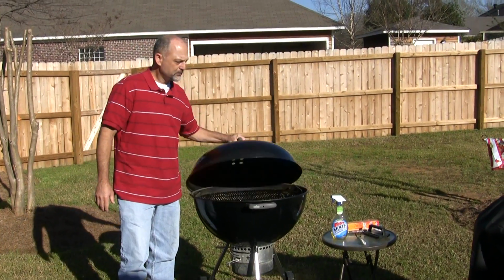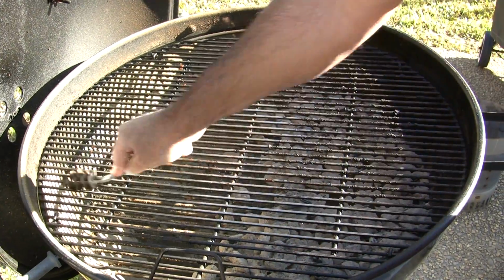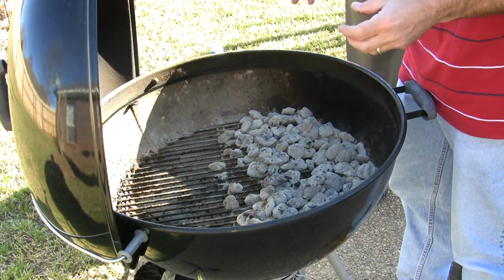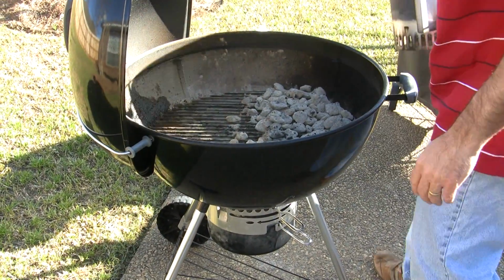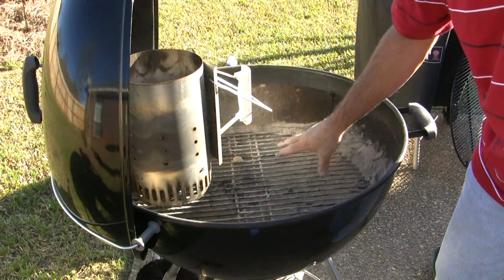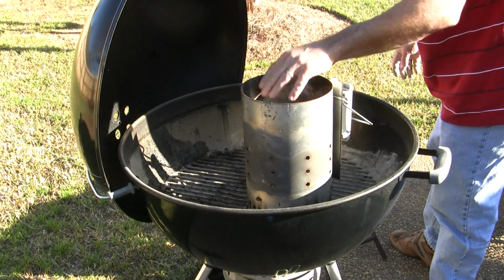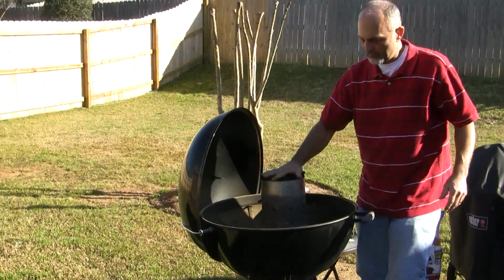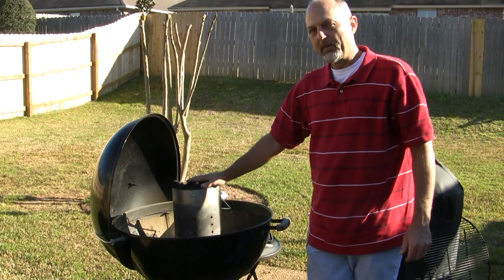How to Prepare a Weber Charcoal Grill for Direct Method Cooking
This is the 3rd clip in the grilling series.  In this clip, I show you how clean the grill and prepare it for direct method cooking.